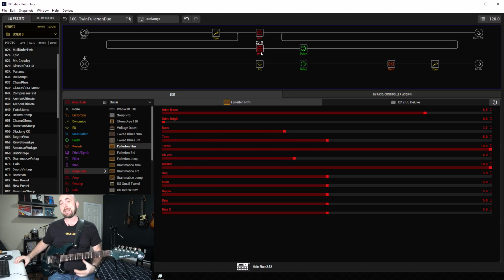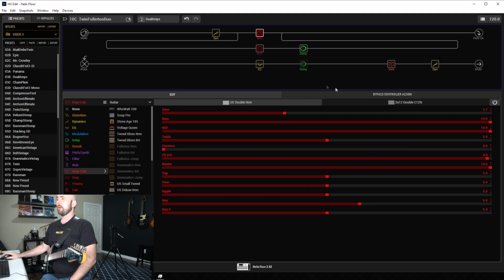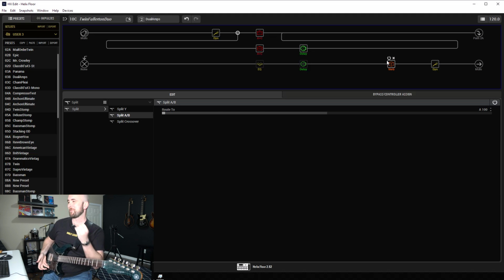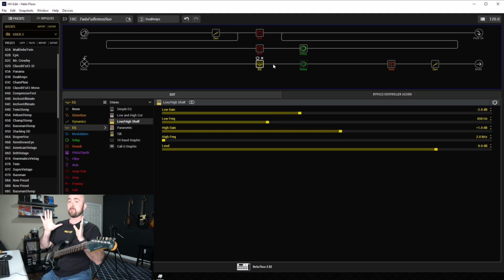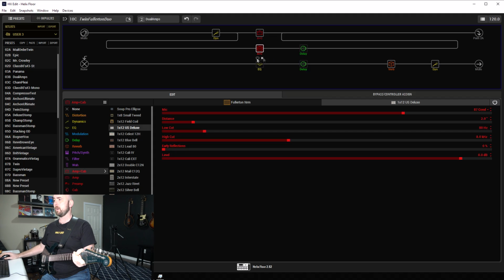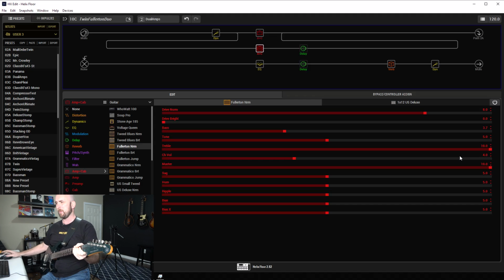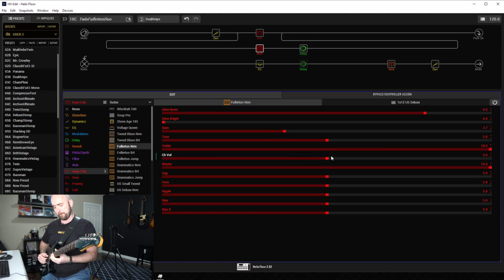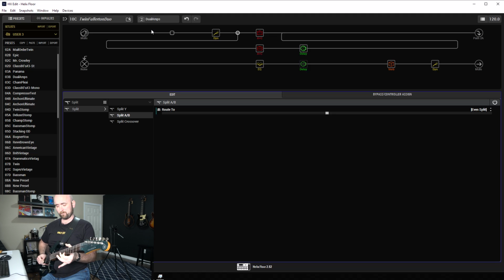Line 6 Helix - Dialing In... Dual Amps US Double Nrm & Fullerton Nrm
In this episode of Dialing In... Dual Amps, I combine the US Double Nrm and the Fullerton Nrm amp models to get what I feel is a beautiful Clean to edge of breakup tone. This one was so much fun to play through and if you would like to hear the sound of it in the mix, you can do so here as I use it to recreate the guitar parts from the Dire Straits classic Sultans Of Swing:

If you would like a copy of this preset, you can grab it here from CustomTone: